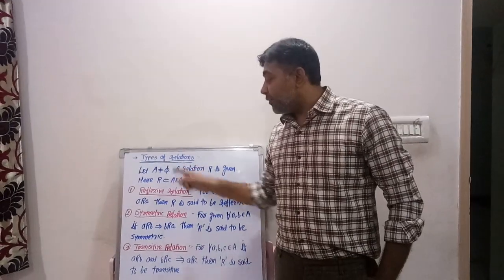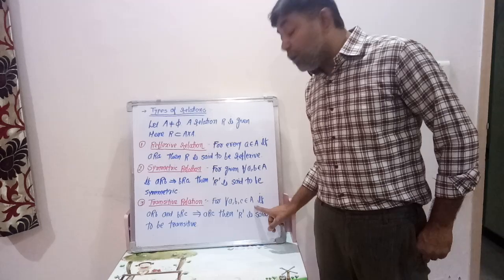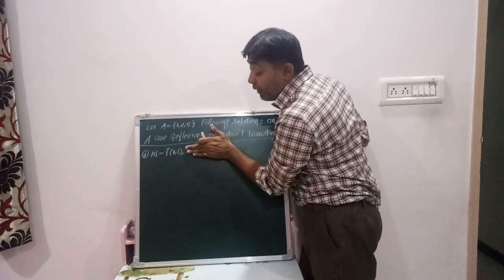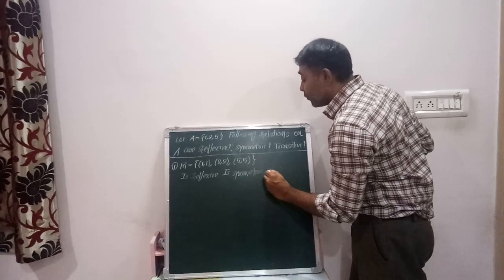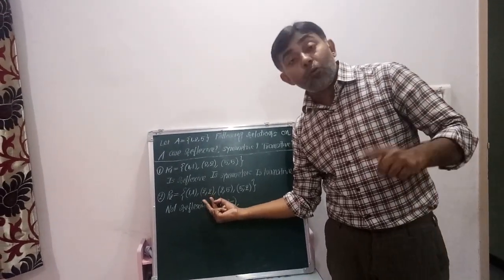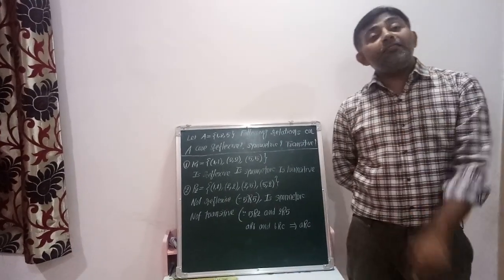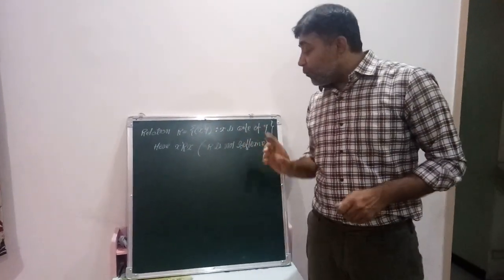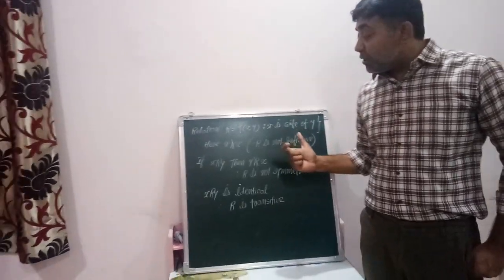"Types of relation" - std 12 (maths) by Kapil sir